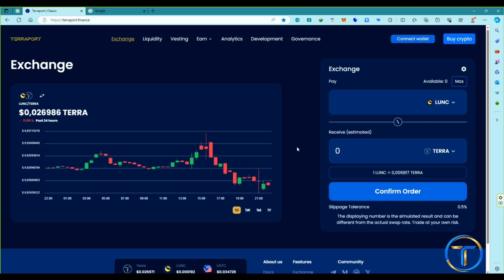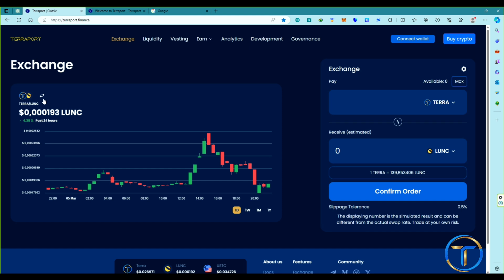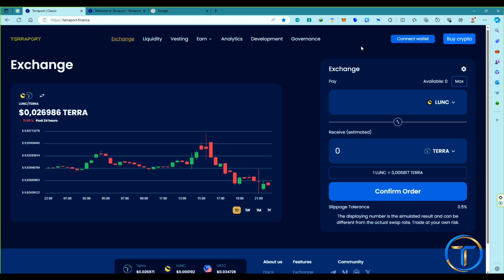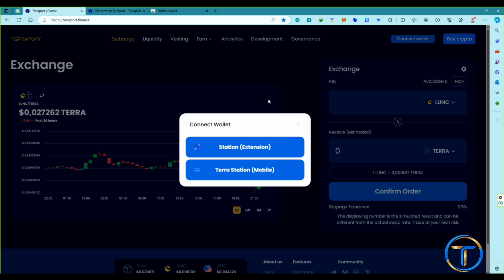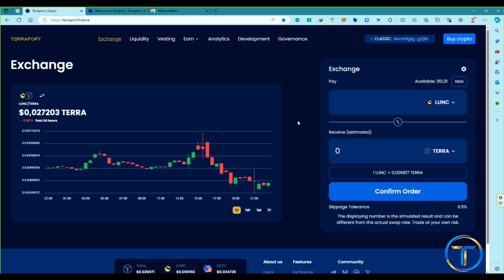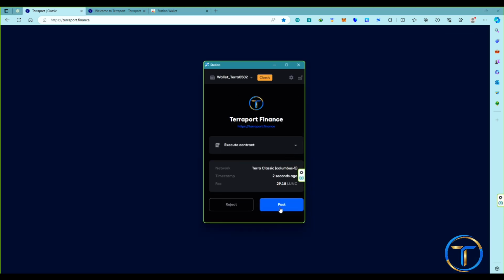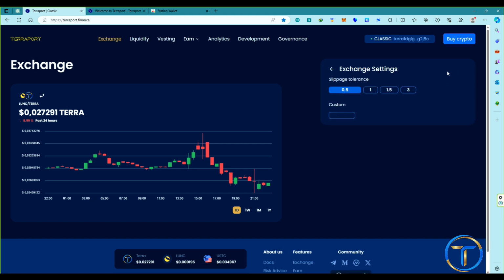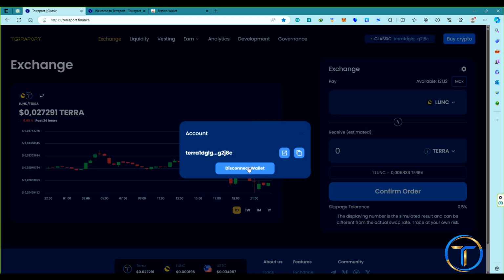Terraport Exchange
This video demonstrates how to make trades with the tokens available within the Terraport DEX.

Do you know that TERRA has been listed on the first CEX? It's MEXC. For details and to register on the platform, click on the following

Below is the link for all important links to the support channels and information about Terraport Finance